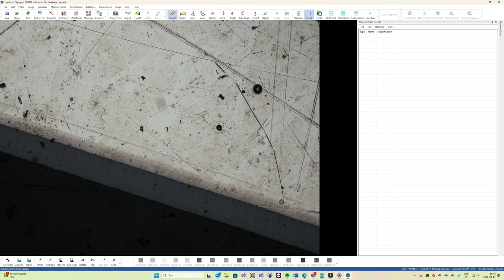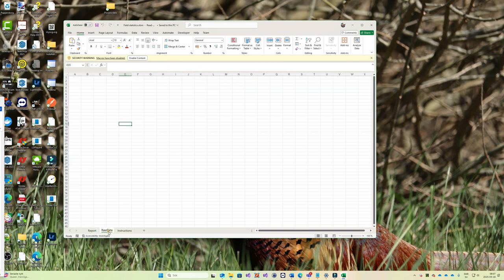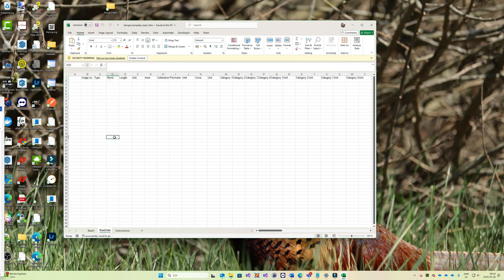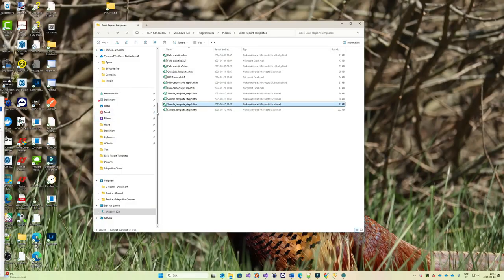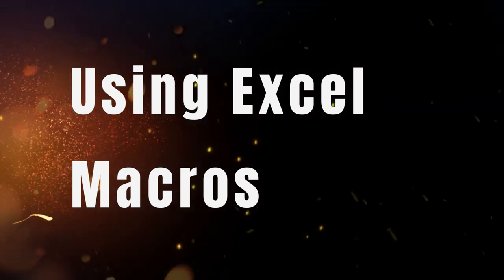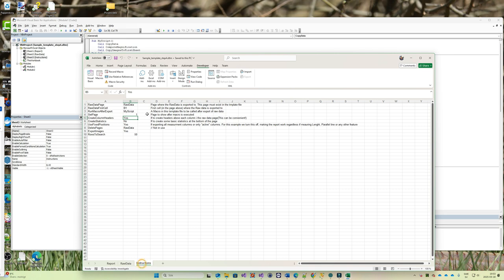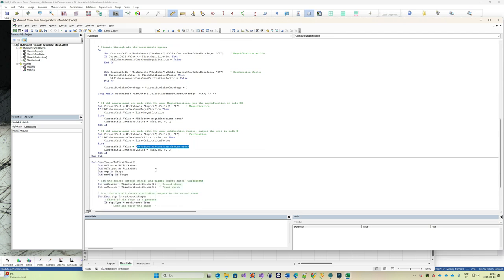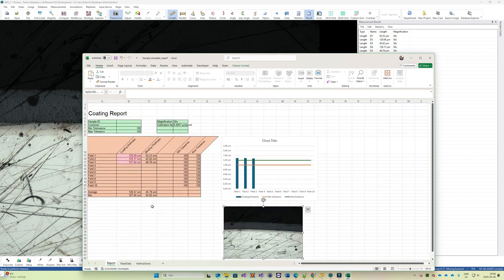Create Excel Reports For Picsara & Omnimet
Learn how to create custom Excel templates and generate professional reports directly from your image analysis results in Picsara & Omnimet.
This is one of the most powerful features in the software — once set up, reporting becomes fast and consistent across your whole team.
This video is part of the How-To series for Picsara & Omnimet by Bildanalyssystem AB.